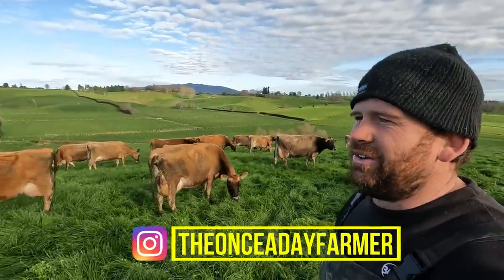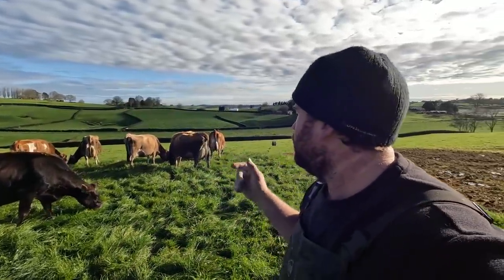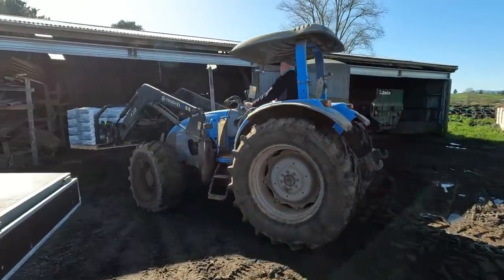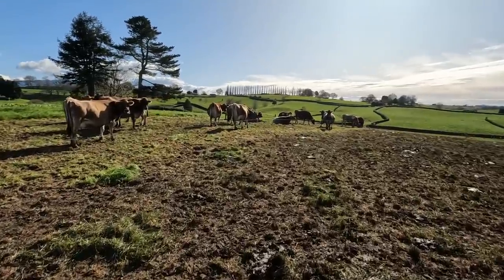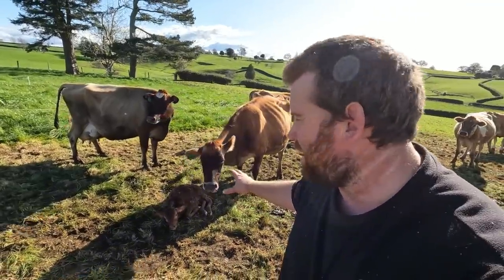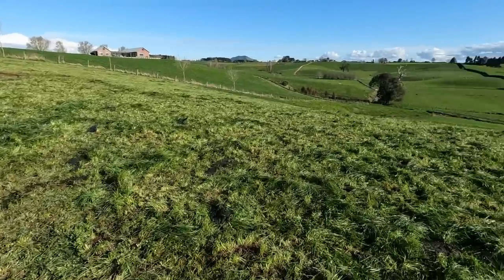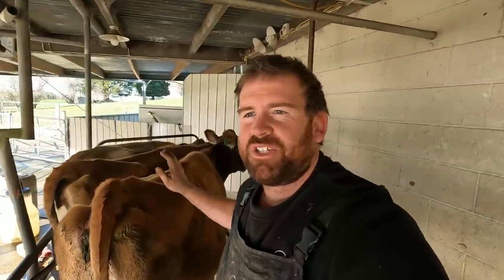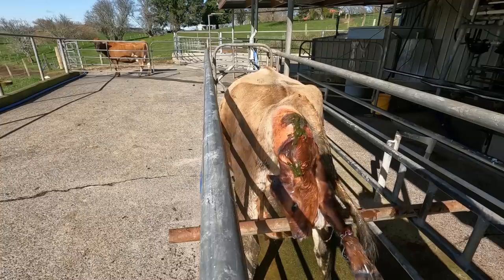My Favorite Cow's Calving!!! I Really Hope She Has A Heifer Calf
I have reached the point where I have enough heifer calves to rear for replacements so any from now on are a bonus.
My favorite cow number 52 is calving and I really hope she has a heifer because I need more cows like her!

If you want to send me something my address is:
118 Bank Road
RD3 Ohaupo 3883
New Zealand